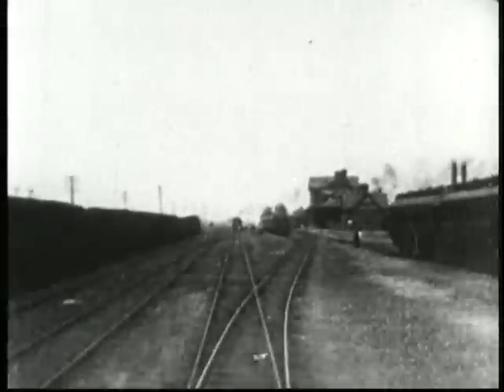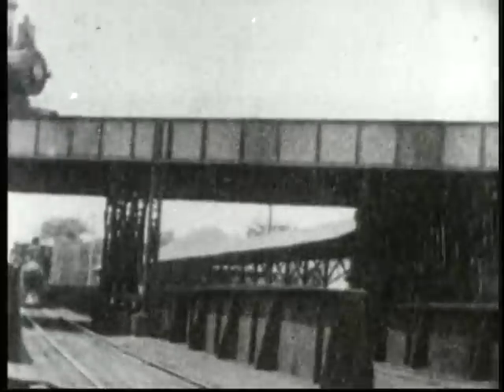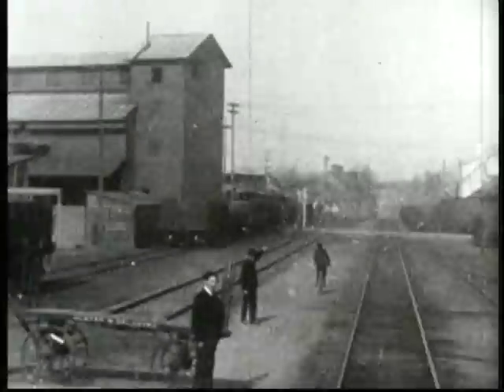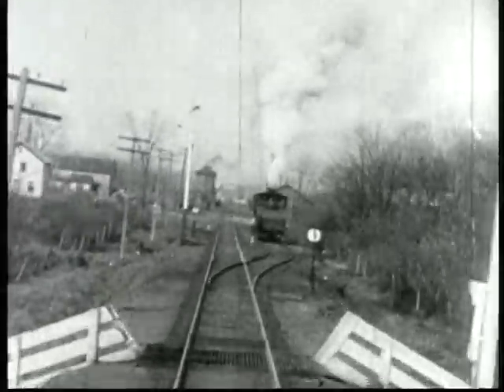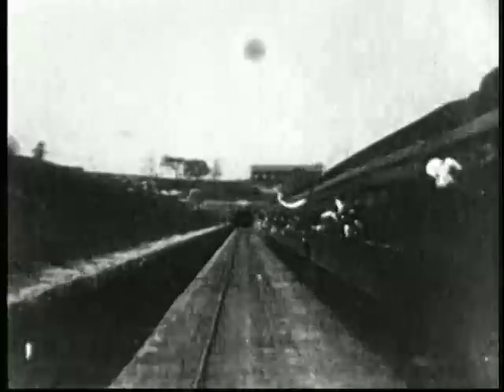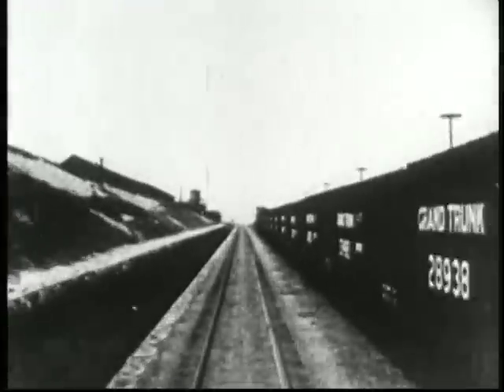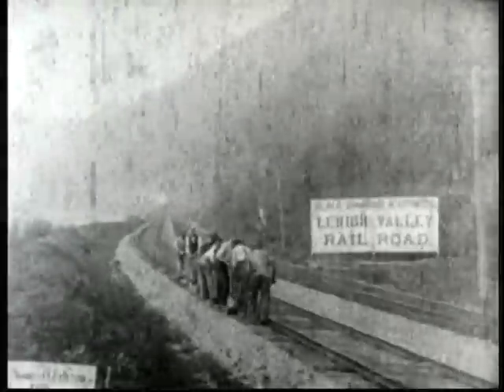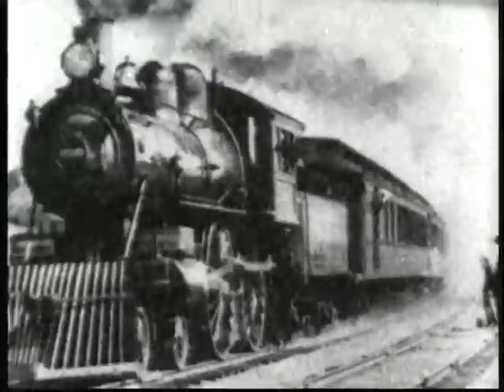Vintage Railroad Videos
Footage shot between 1897 and 1906 by the Edison & Biograph Production Company

From "America's Railroads: A Steam Train Legacy" by Timeless Media Group